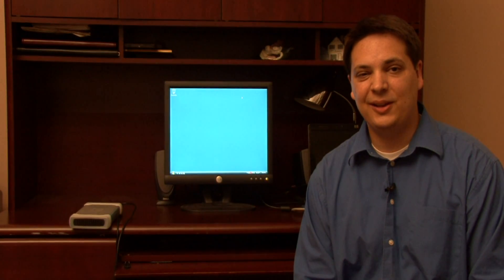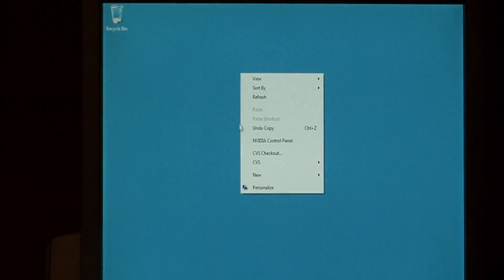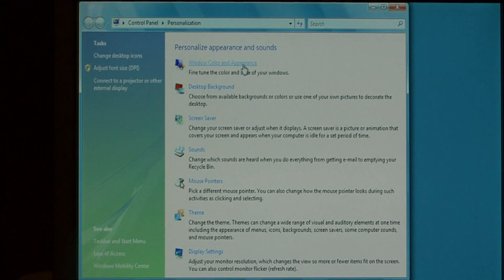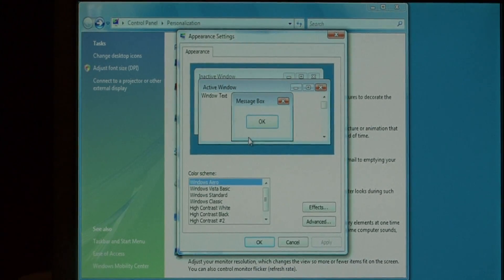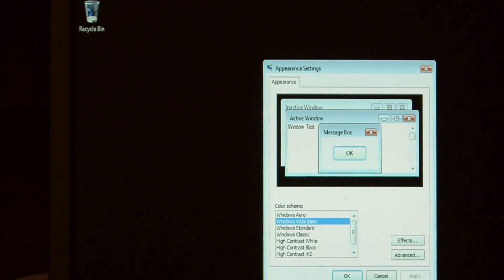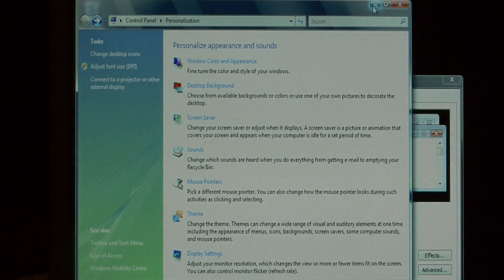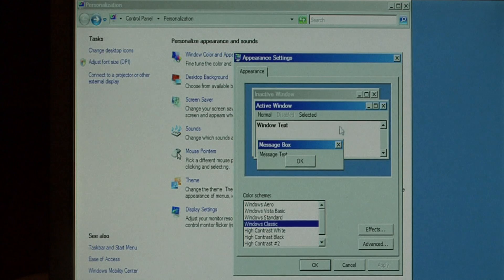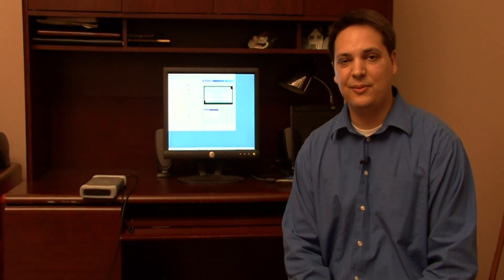Computer Skills & Shortcuts : How to Enable or Disable the Aero Effect on Windows Vista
Aero Effect in Windows Vista can be enabled or disabled by right-clicking the desktop and entering the Personalize menu to check the Windows Aero feature in the Classic Appearance tab. Use the Aero Effects in Vista with an IT specialist in this free video on Windows Vista.